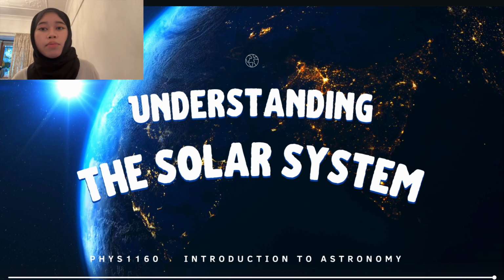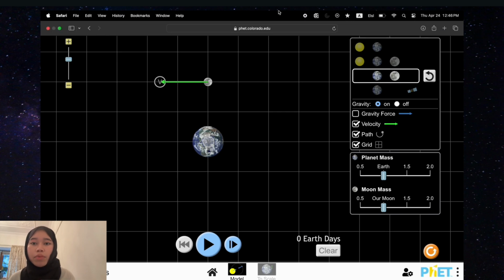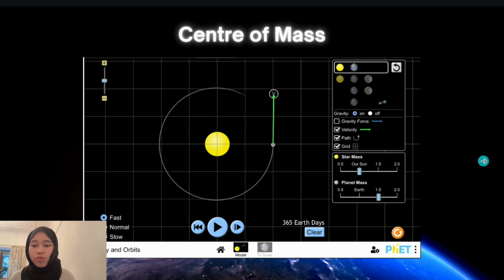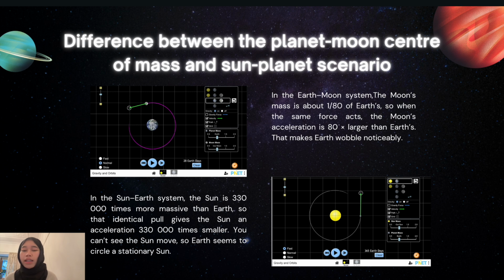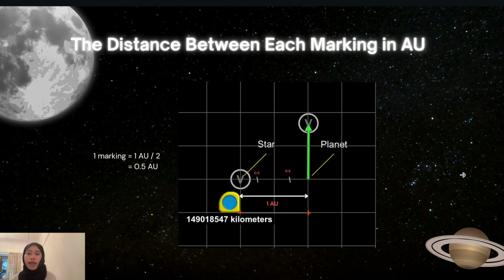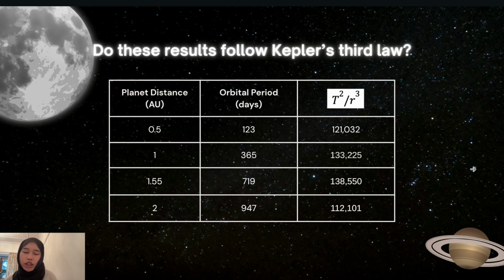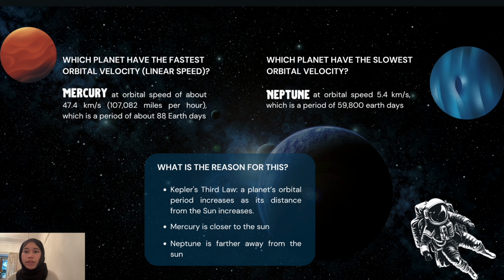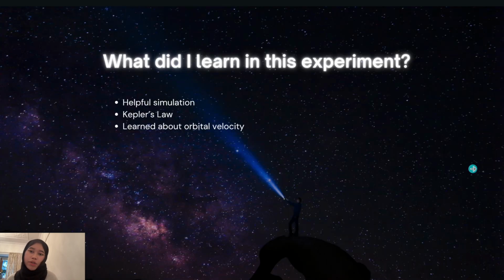PHYS1160 Experiment: Understanding the Solar System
Name: Dini Nabilah binti Dzul Hamizi
zID: z5652759